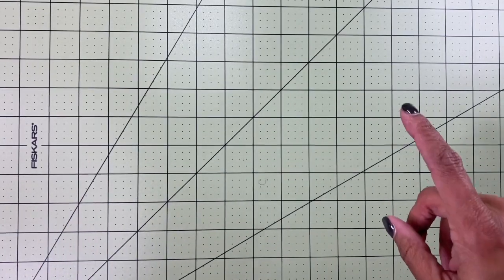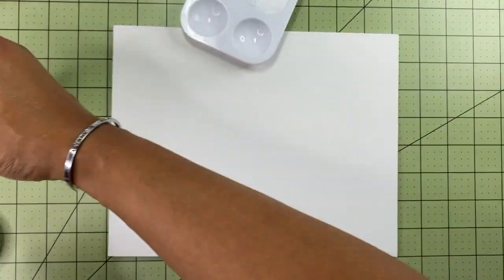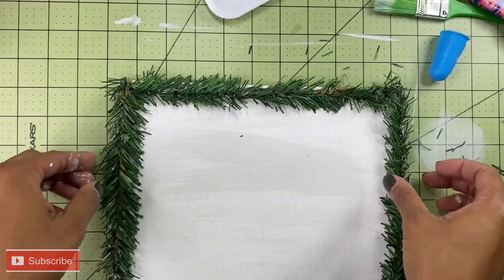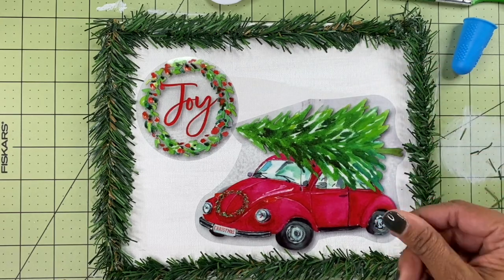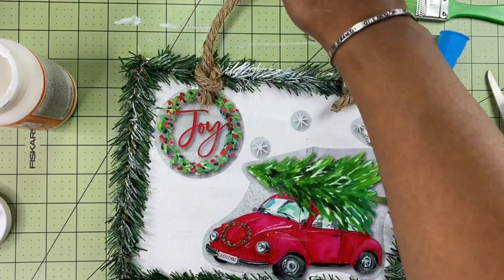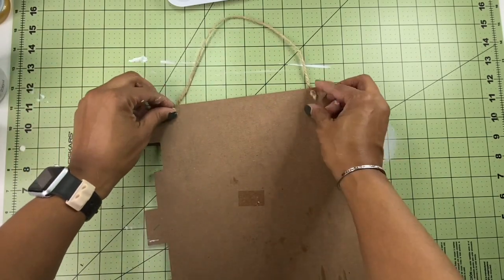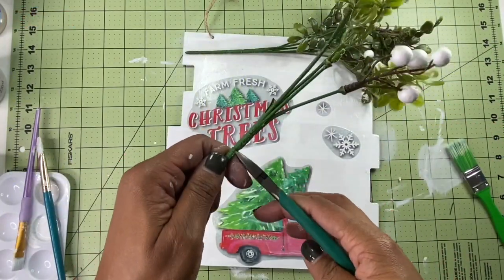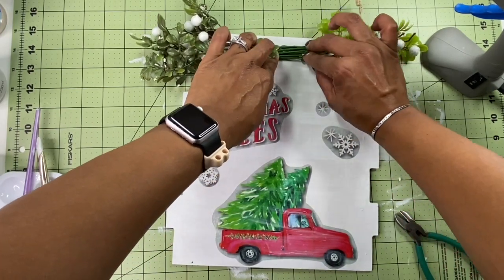Dollar Tree Christmas DIY | 2020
Thank you for visiting my channel today! This is my final Dollar Tree Christmas DIY for the season.  I hope that you enjoyed what I've shown you.